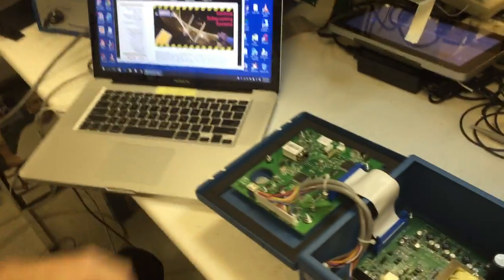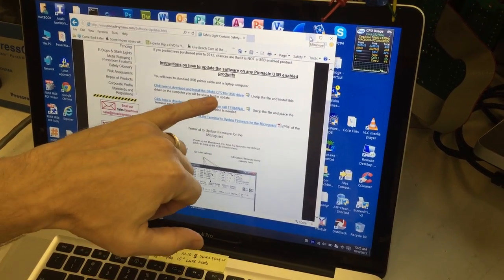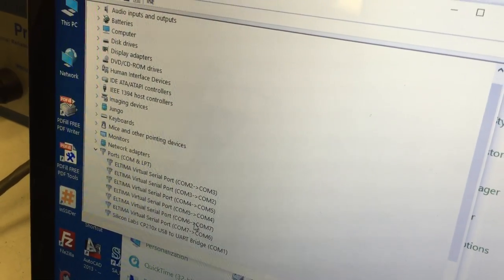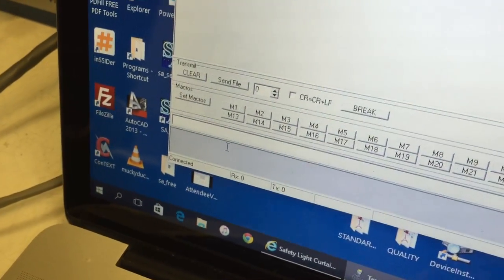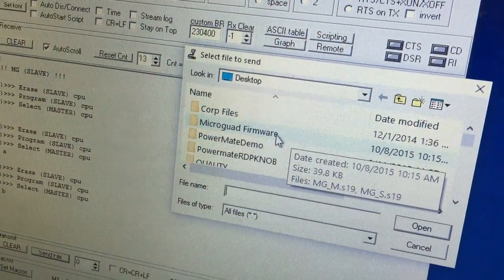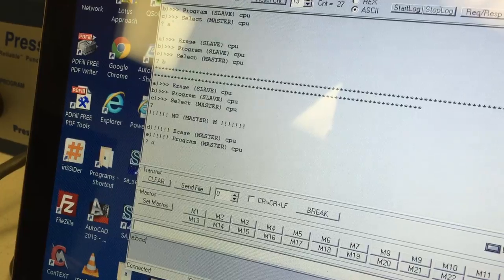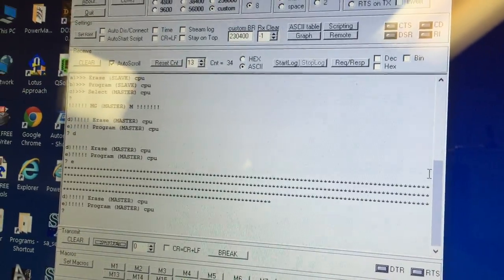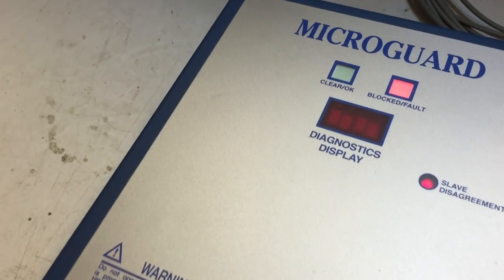Pinnacle Systems Microguard Light Curtain Firmware Update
Visit pinnaclesystems.com for information on the Microguard.

How to update the firmware of a Pinnacle Systems Microguard Safety Light Curtain.
for software/firmware update information